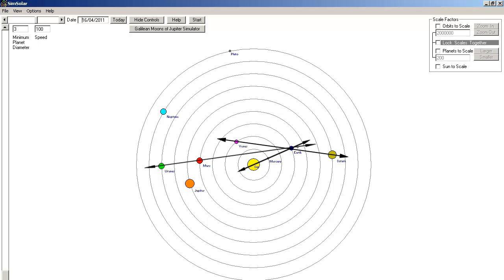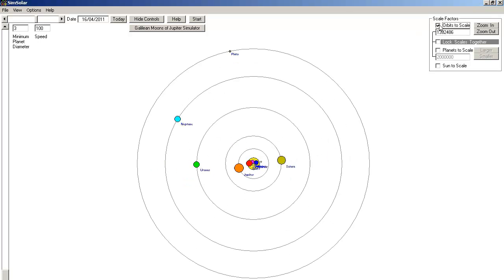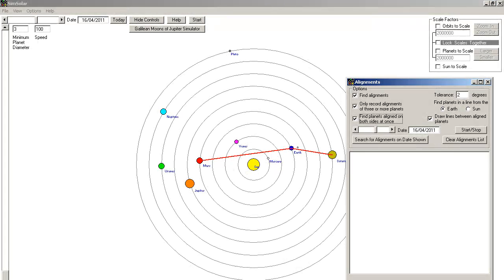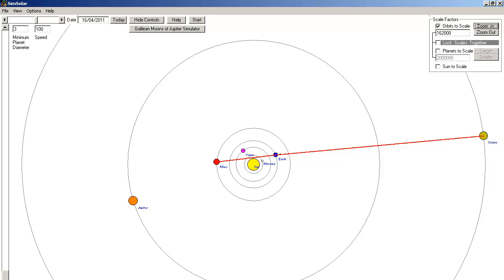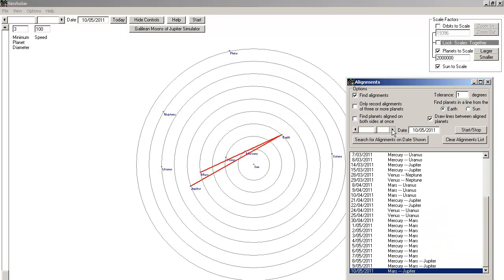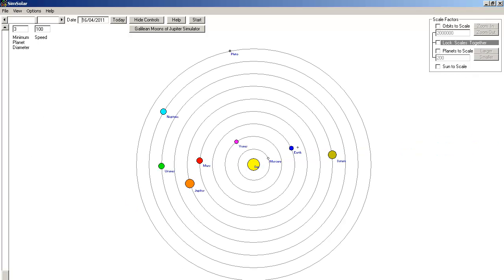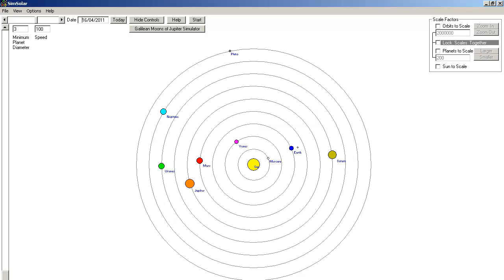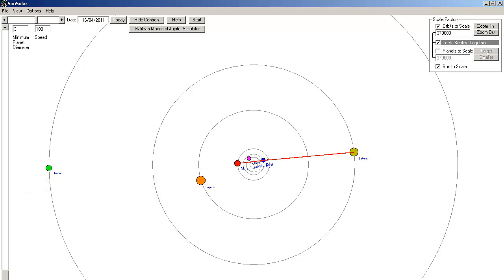Why Thebarcarollers Charts Are Wrong Part 2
Part two explaining why Thebarcaroller's use of SimSolar charts for his earthquake predictions are wrong.
This video looks at his chart for 16 April 2011.
Thebarcaroller claims in his video that Venus, Earth and Saturn are in alignment, as well as Uranus, Mars and Earth (& moon), however this is not correct.  If his predictions are based on incorrect planetary alignments, how can they be taken seriously?
BTW, there are approx 150 mag 6+ earthquakes around the world every year (2.8 per week on average).

Copyright Warning:  The use of images and voice from this video may NOT be used by another party